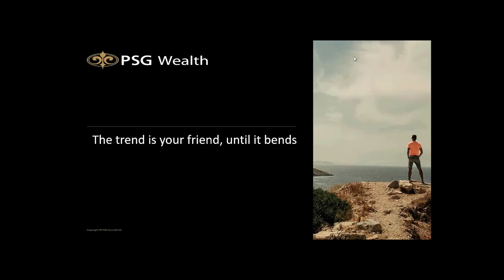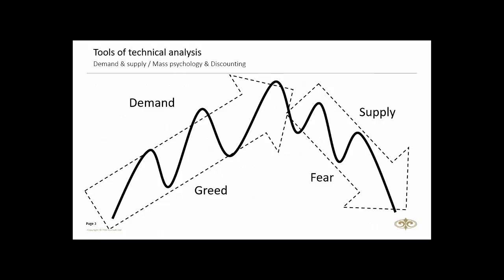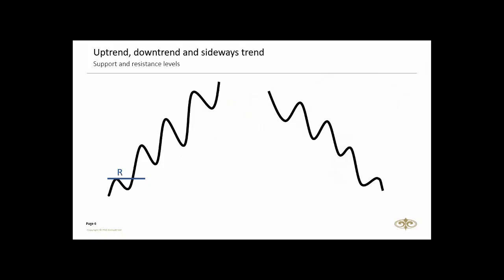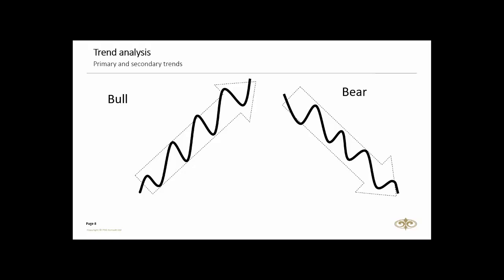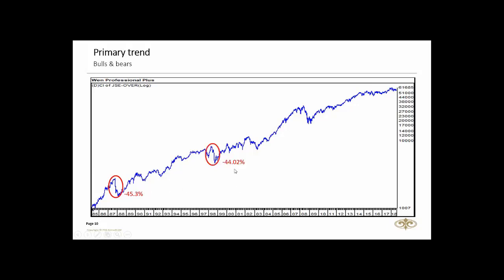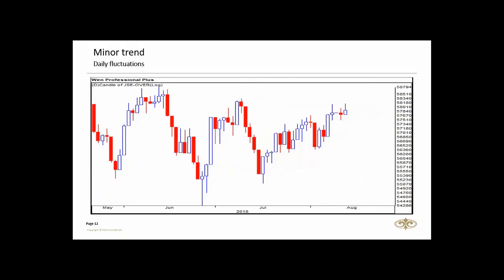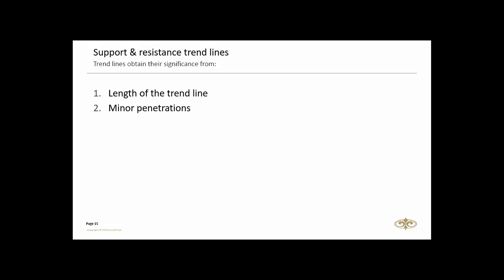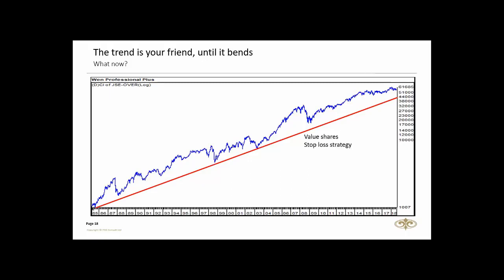The trend is your friend, until it bends